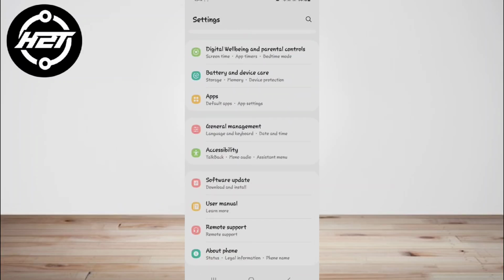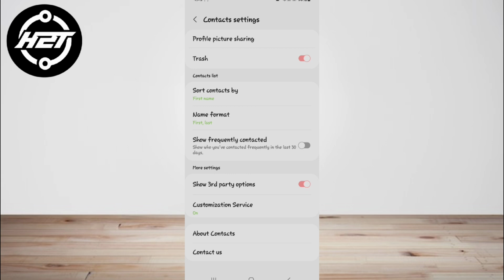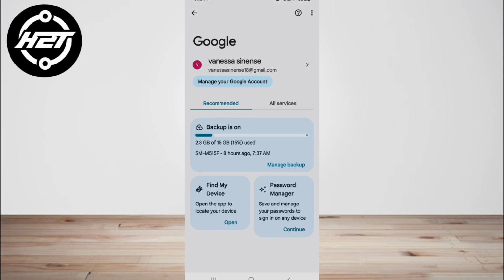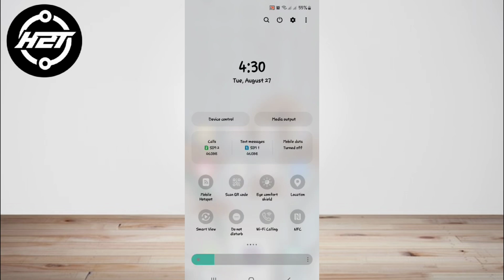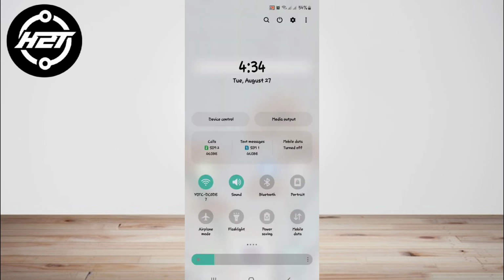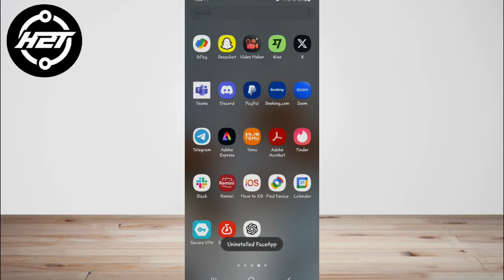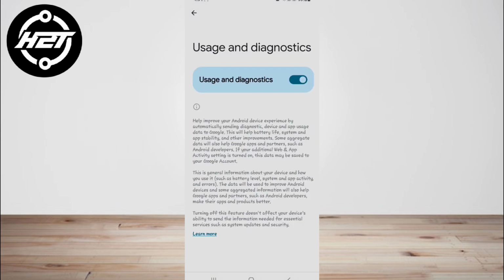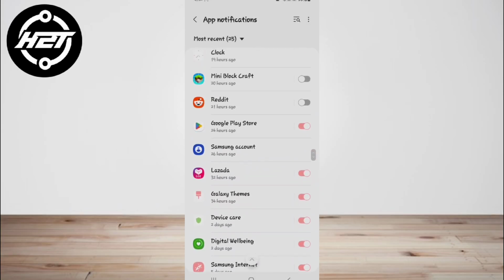Android Settings You Need to Turn OFF Now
In This Tutorial,  "Android Settings You Need to Turn OFF Now" ,we'll explore the various Android settings you might want to disable to improve your privacy, battery life, and overall device performance. Follow these steps to ensure a more secure and efficient Android experience.

By the end of this tutorial, ""Android Settings You Need to Turn OFF Now" " you’ll enhance your Android device's privacy, battery life, and overall performance. Regularly review and adjust your settings to maintain optimal control over your device and data.